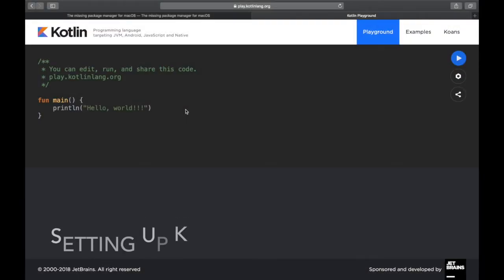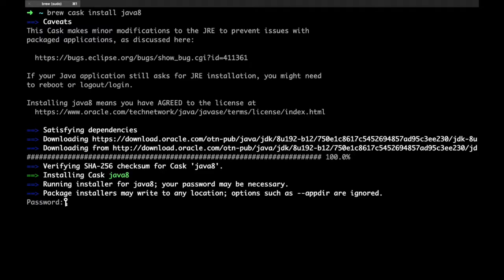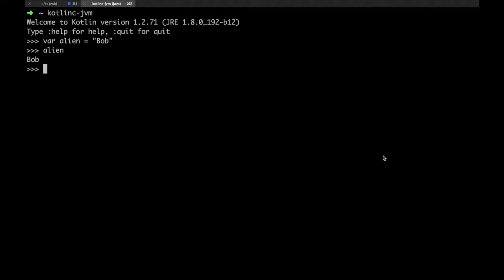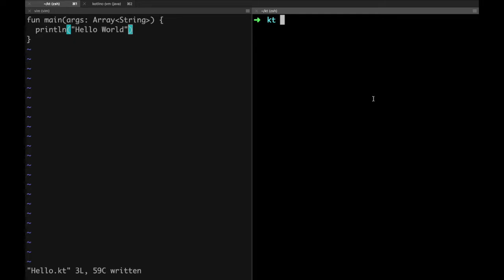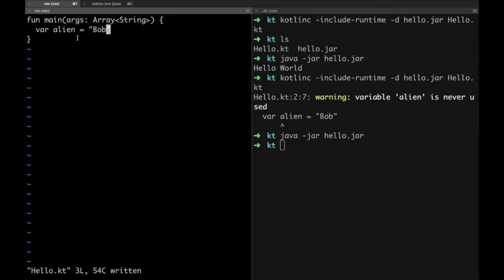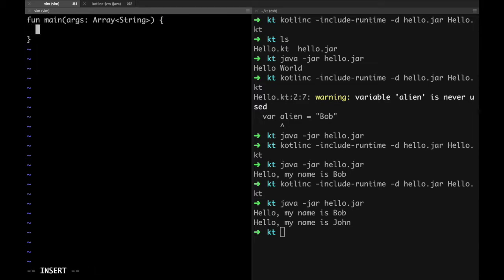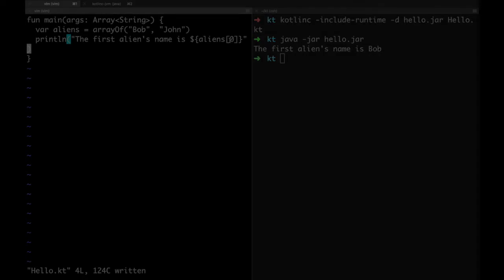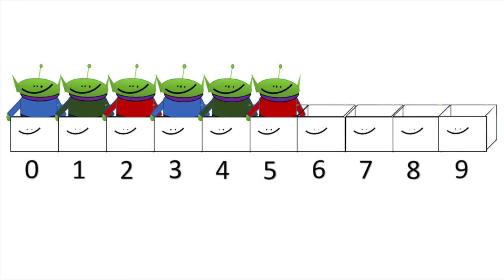KT - Mechanics of Collections Part 1 with Matt Moore: Intro to Kotlin and Arrays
Welcome to the first Kotlin Thursday of the season! We're glad to have you here.

This week, we're going to look into getting started with Kotlin and reviewing some fundamental concepts in programming.  Let's get started!